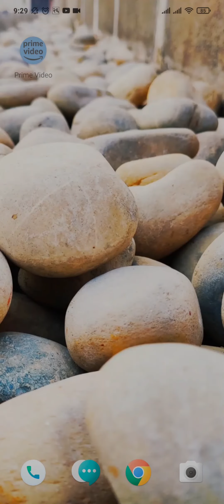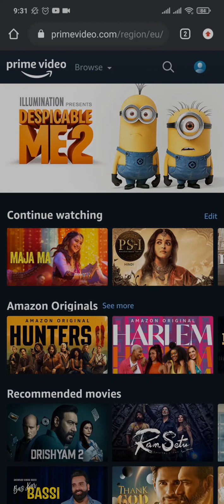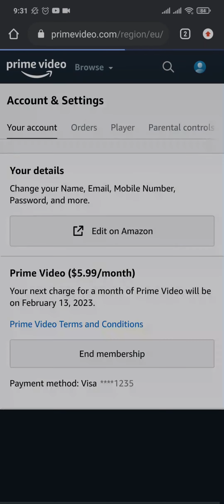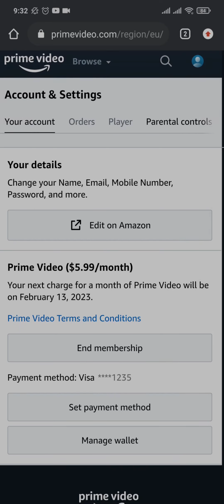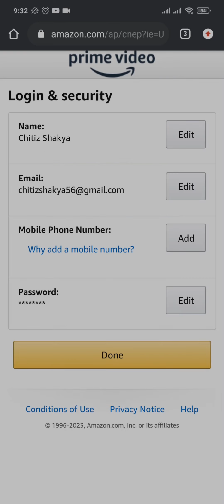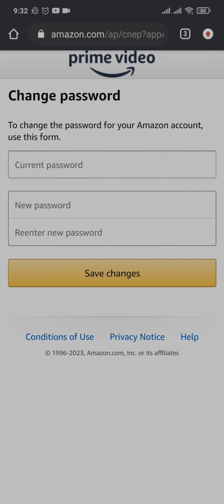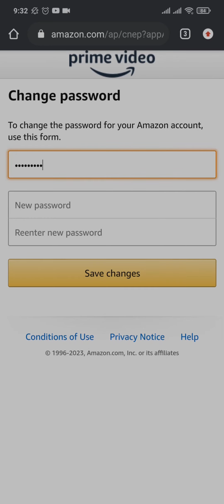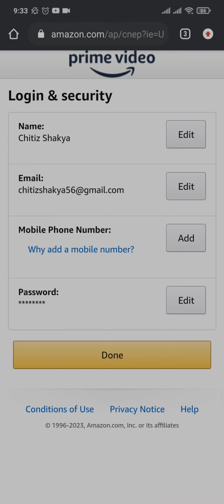How To Change Password On Amazon Prime Video 2023 (Quick & Easy)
Learn how to avoid account hacks by changing amazon prime password. Change Amazon Prime Password in Minutes.

In this video, you will learn how to change your password on Amazon Prime. We will go through the process step-by-step, so you can easily update your password and keep your account secure. Whether you're new to Amazon Prime or have been a member for a while, this tutorial will help you stay protected against potential hacks or unauthorized access. Don't wait, watch this video now and update your password today!